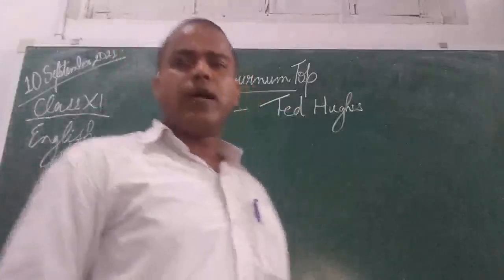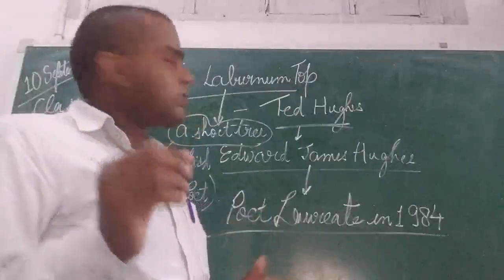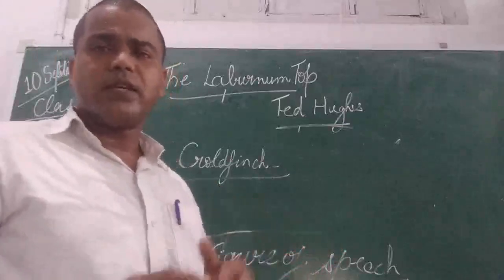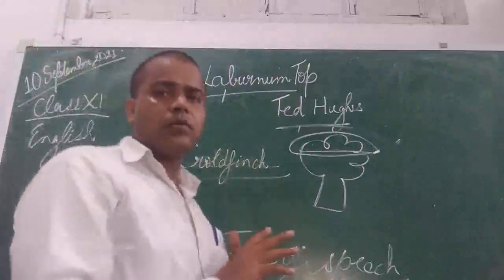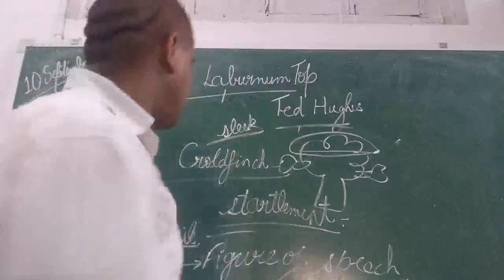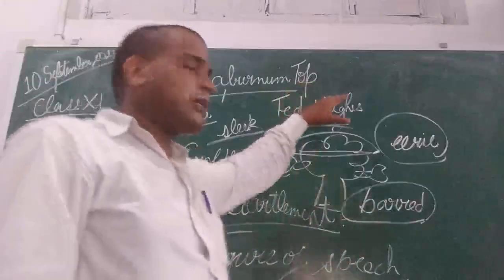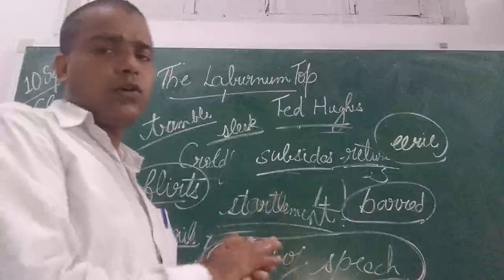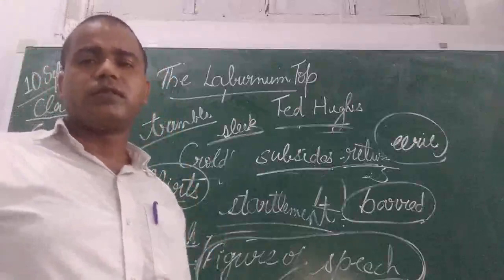CLASS XI ENGLISH 10-09-2021 By MANEESH SINGH The Laburnum Top